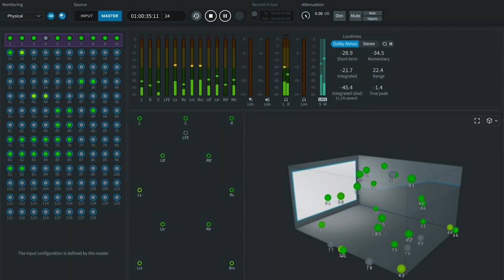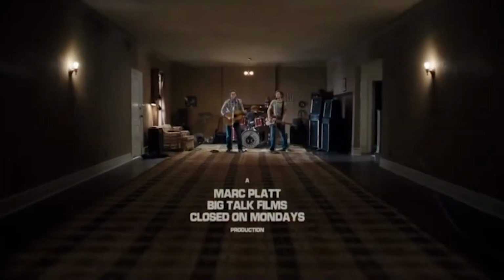Mixing in ATMOS - WTF?